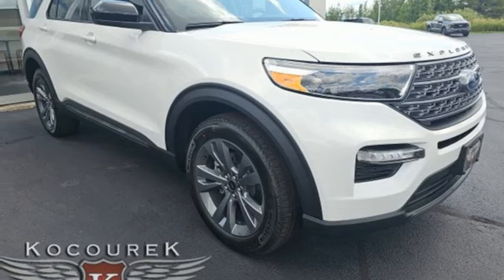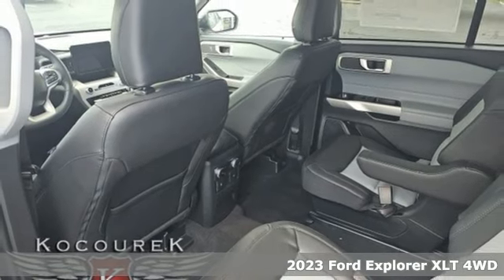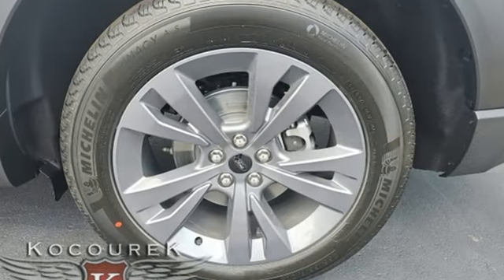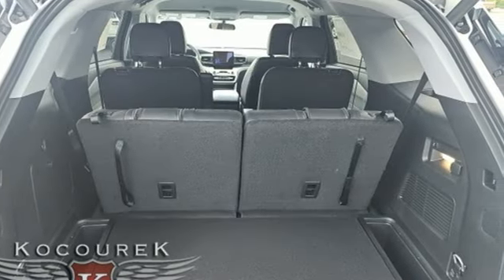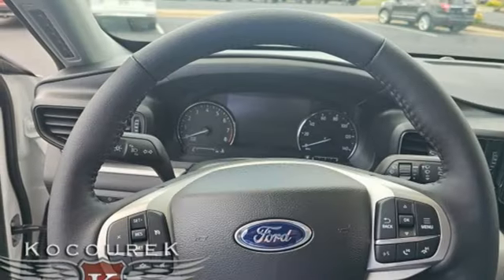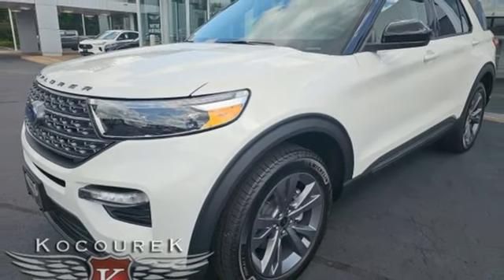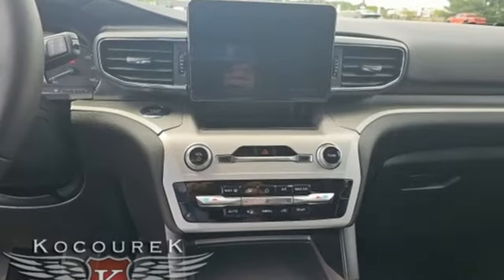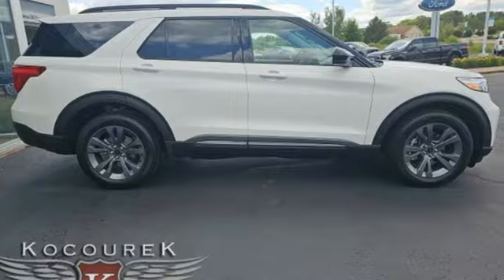New 2023 Ford Explorer Wausau, WI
Year: 2023
Make: Ford
Model: Explorer
Trim: XLT
Engine: 2.3L EcoBoost I-4
Transmission: 10-Speed Automatic
Color: White
Interior: Light Slate
Stock #: 3005F
VIN: 1FMSK8DH4PGB46092

Address:
2727 North 20th Ave